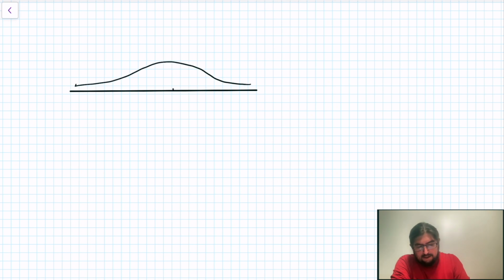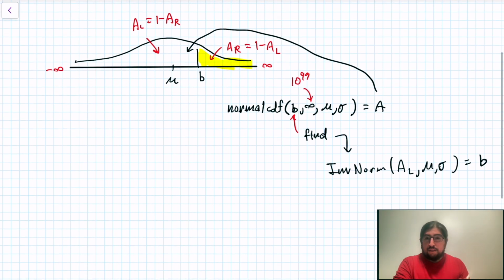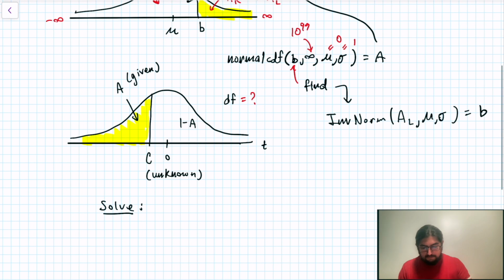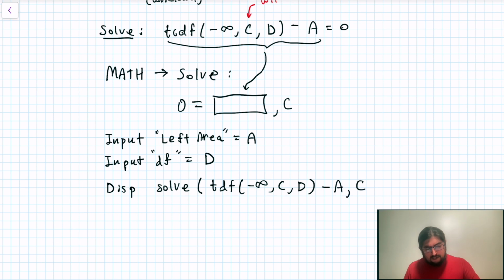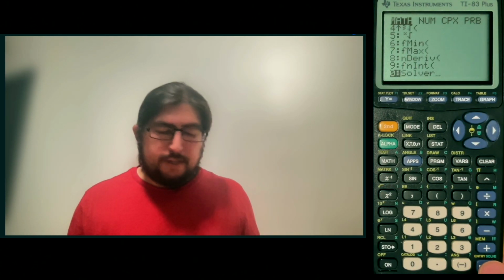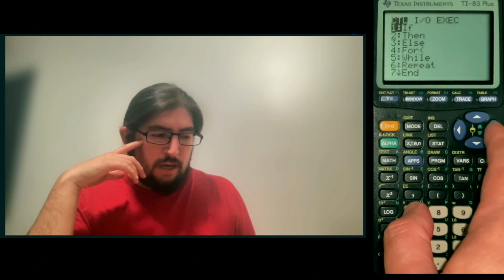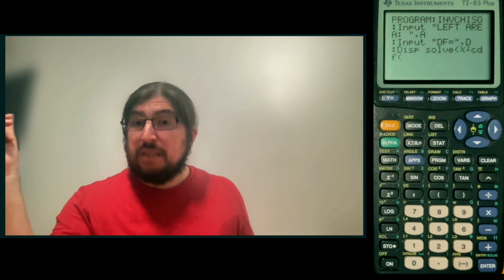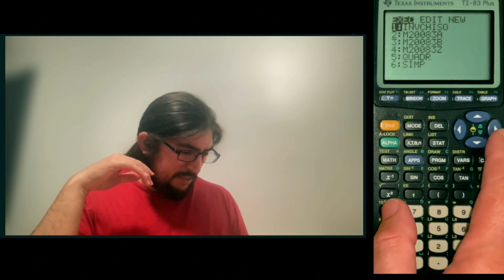Programming Inverse T and Inverse χ ² on the TI-83+ with Explanation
In this video, I show how to program Inverse ￼T and Inverse χ² on the TI-83+ (or higher), as well as the math behind the programming of each.